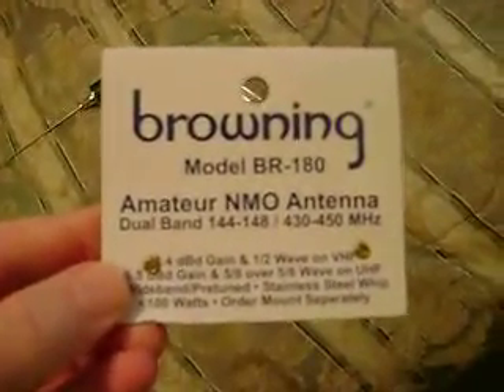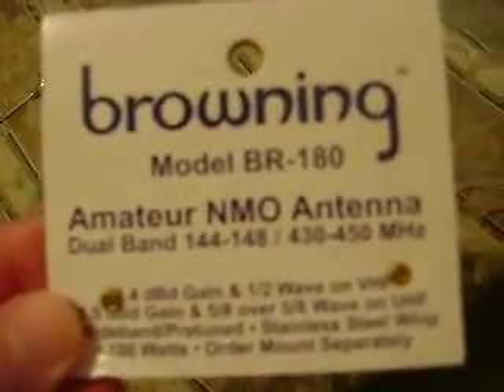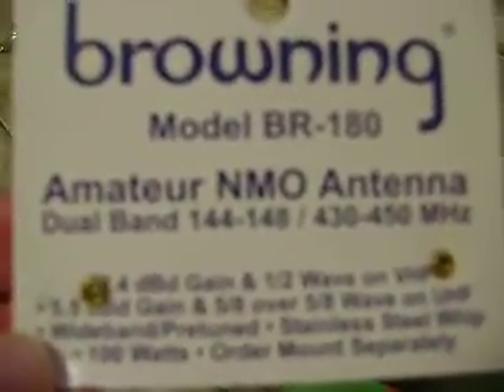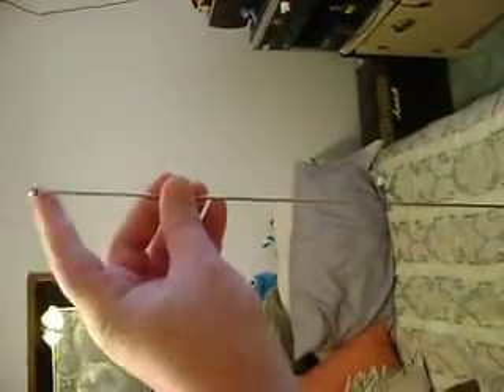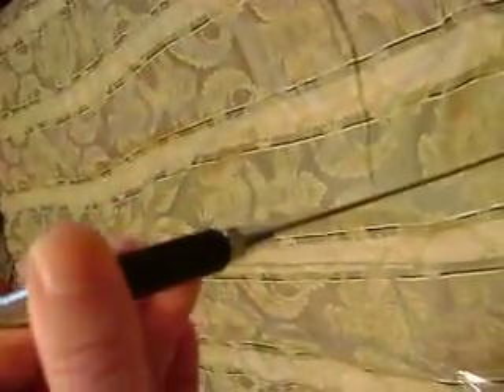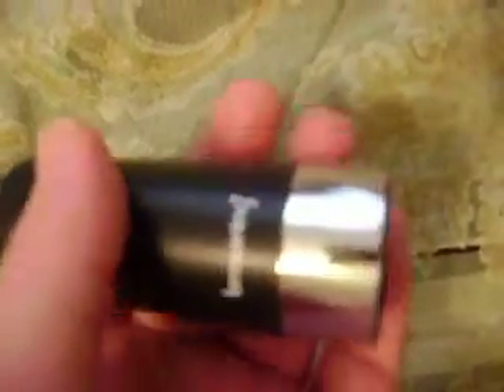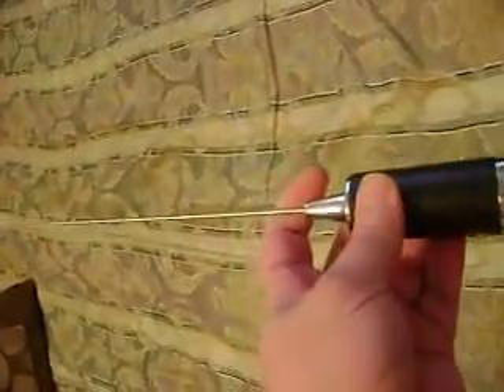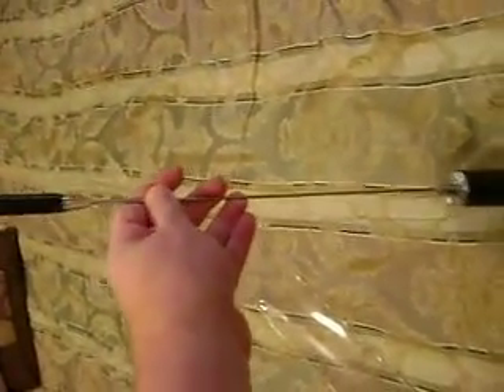Browning BR-180 Dual band Amateur radio antenna 2m&70cm quick overview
Browning BR-180 Dual Band Amateur radio antenna 2m&70cm got on Amazon for like 25 bucks seen it had good ratings--- will do a follow up for this-- also testing using a Sony Cybershot 7.2mp camera--